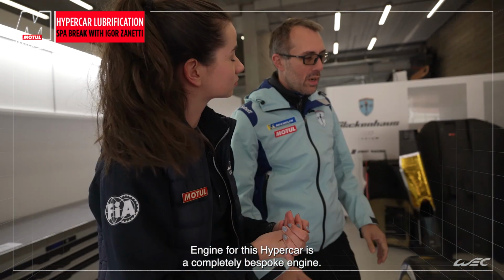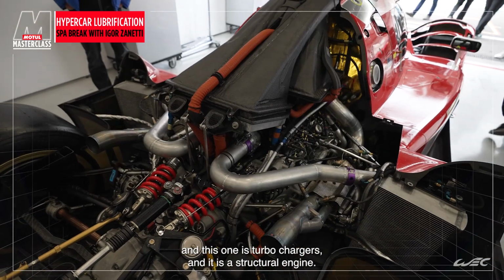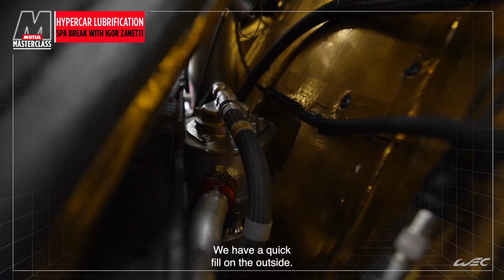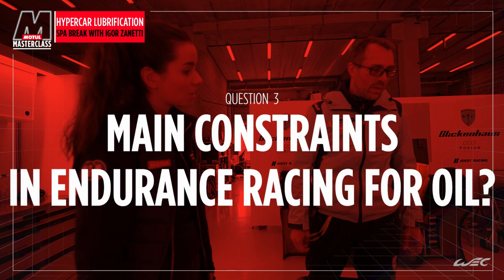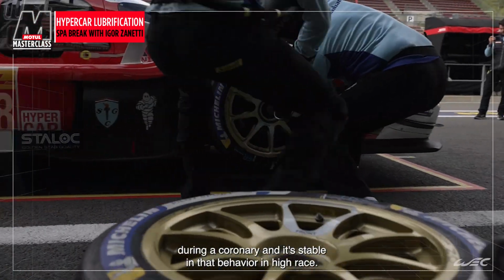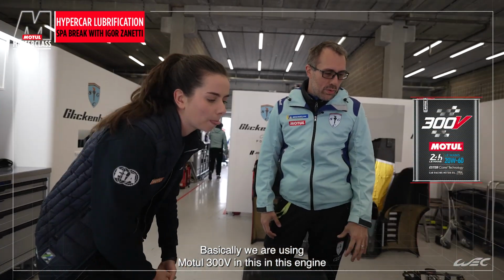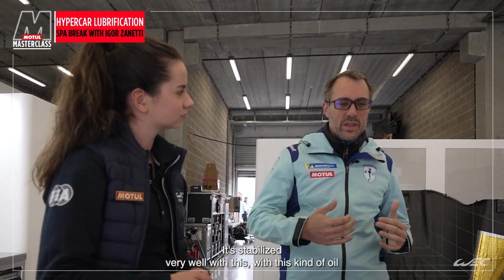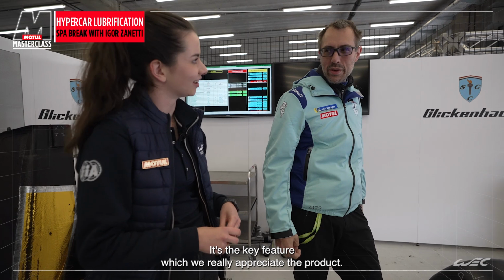Motul’s Masterclass: Hypercar Lubrication with Glickenhaus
Motul’s WEC Masterclass is back on your screens with an exclusive overview on the Hypercar Lubrication during the 6HSpa. We met with Igor Zanetti, the Glickenhaus Chief Mechanic, to help understand the importance of oil during the challenge that is SPA.

Motul has a 360 degree partnership with @Glikenhaus since 2021 and of course they are using our 300V Le Mans 20W-60.

And check out Motul’s social media!

The FIA World Endurance Championship is the world’s premier international sportscar championship, contested over six rounds across North America, Europe, Asia and the Middle East. With multiple cars across four categories (Hypercar, LMP2, LMGTE Pro and LMGTE Am) all on track at the same time, the WEC is a sports car extravaganza that offers action, overtakes, excitement and entertainment for fans worldwide.